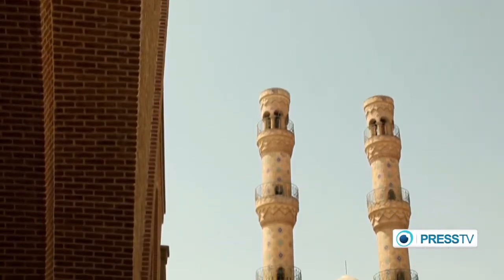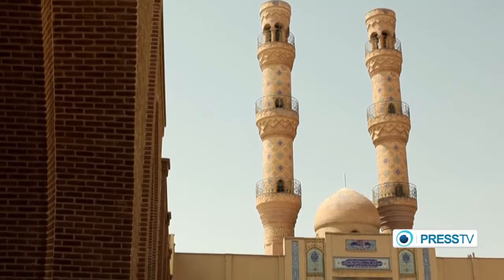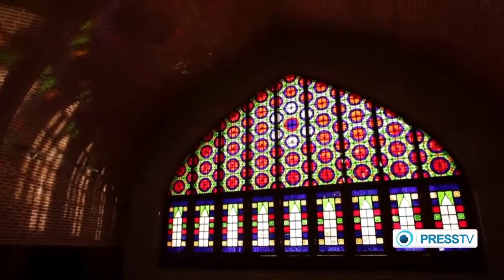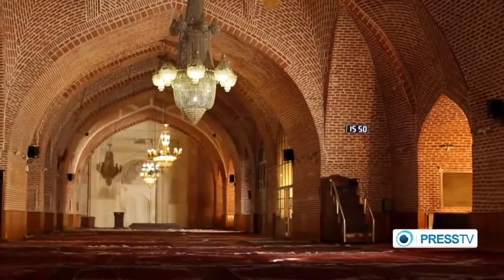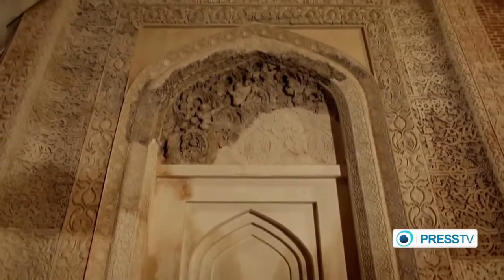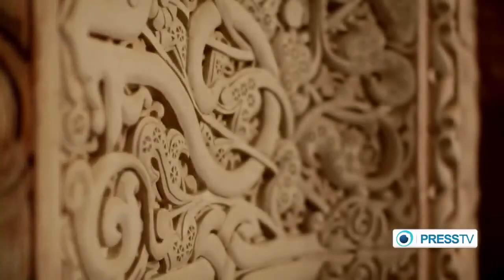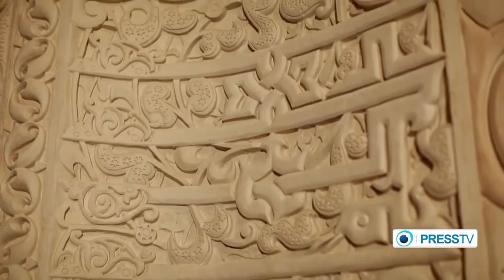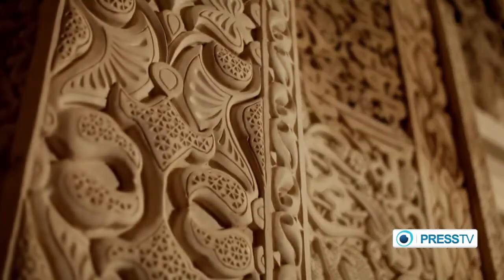🇮🇷 World's largest roofed bazaar located in Tabriz (Iran Travel Guide)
Travel the world is a compilation of travel guides for anyone to access.
These guides are made by people all over the world to teach you what, where and when to travel.

Learn more about your dream destination.

Description of the creator:
The Grand Bazaar of Tabriz, a historic complex located in Iran's northwestern province of East Azarbaijan, is named the largest roofed bazaar in the world.

The bazaar, situated in the middle of Tabriz, is one of the oldest bazaars in the Middle East and the largest covered bazaar in the world.

Thanks for all your support, rating the video and leaving a comment is always appreciated! Please: respect each other in the comments. Fars Travel is taking you on a journey to the Iran's most beautiful and fascinating places. Get inspiration and essentials with our travel guide videos and documentaries for your next trip, holiday, vacation or simply enjoy and get tips about all the beauty in the Iran...